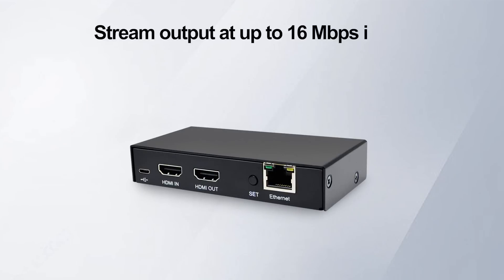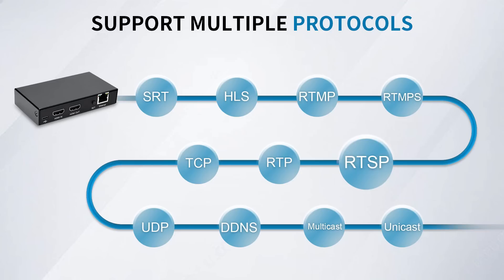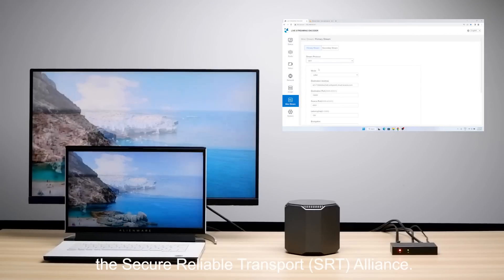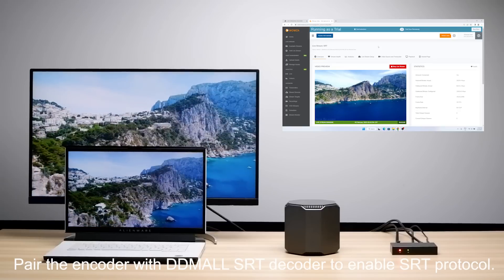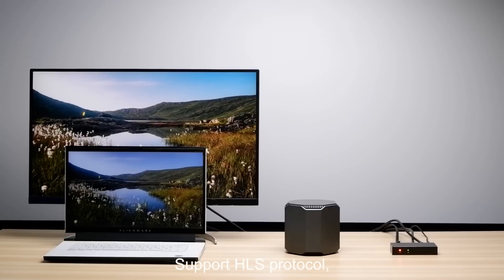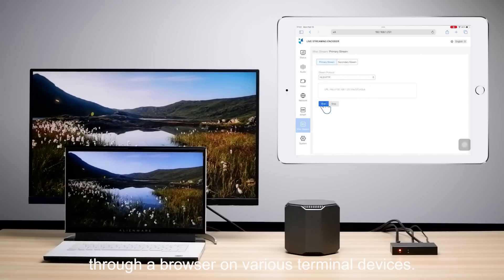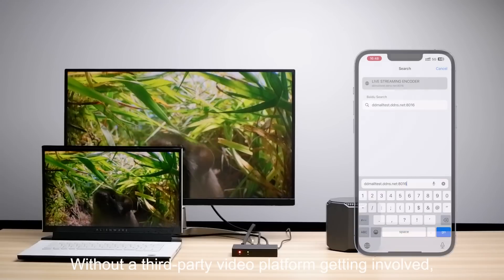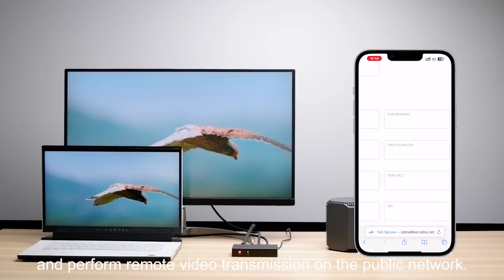DDMALL Live Streaming Encoder, 4K60Hz HDMI Input, Real Time 4K Local Loopout HDMI Encoder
HEV-10 is a compact HDMI video encoder with HEVC H.265 and AVC H.264.  The portable live encoder supports HDMI input up to 2160p60, encoding output up to 1080p30 16Mbps and local loopout up to 2160p60 respectively.

You can conveniently monitor your live video status in true 4k without delay by connecting the encoder to your local display terminal. The USB-powered encoder support SRT, HLS/HTTP, RTMP, RTMPS, RTSP, RTP, UDP, TCP etc.

Moreover, the IP encoder allows to simultaneously go live up to 4 platforms, such as YouTube, Facebook, Twitch, Vimeo, Wowza and more;

it also allows one-click to start or stop streaming at any time by pressing the button on video encoder. Support DDNS so you can control the thousands of miles away; no matter where you are, you can access to your streaming encoder through domain and set up video transmission on public internet easily.

Meanwhile, it is a web UI enabled HDMI encoder; you can configure the encoder as well as customize OSD by loading the web UI. Perfect to integrate the video encoder into your live production, megachurch, outdoor sports, stage performance, UAV/drone system, workshop, corporation and more.